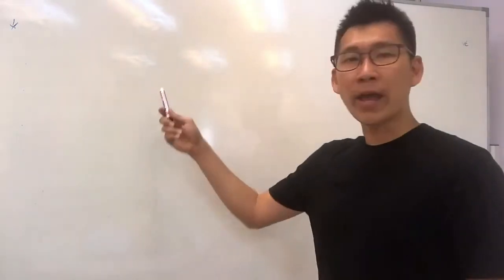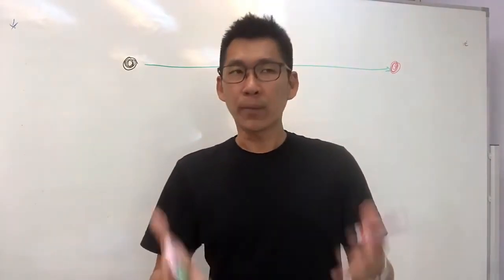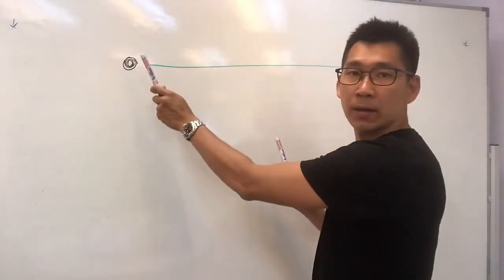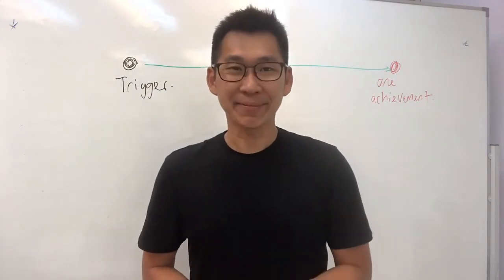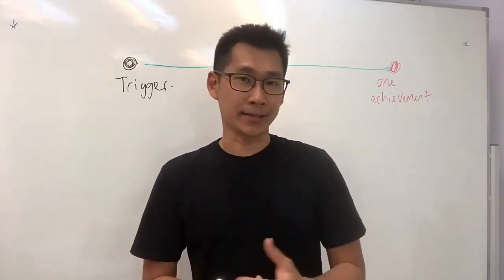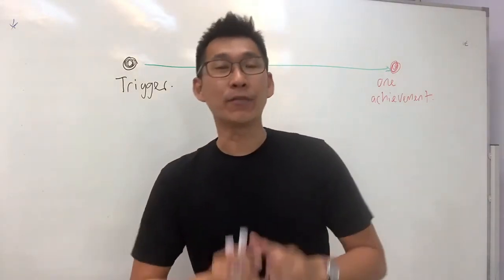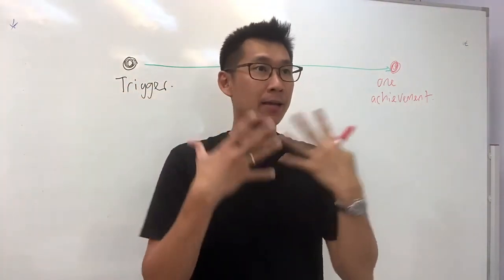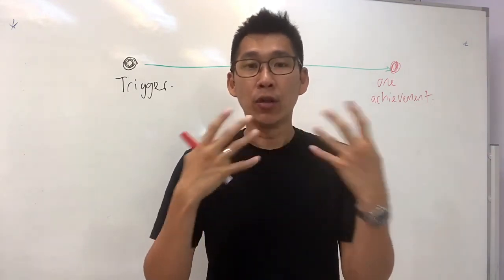How To Launch A Product That The Market Wants To Buy!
- Stay updated and get more free training.

💰The first rule of succeeding online is this - launch the product that the market wants.

In this episode's video training, I'm sharing how to launch a product online and also, HOW to get the customers coming back to buy from you again. ✅

This business strategy has nothing to do with buying ads to test your offer, all you need is just a piece of paper to take notes.

(Please note that this posted marketing video training is extracted from one of my digital marketing courses, therefore, there's no proper closing.)